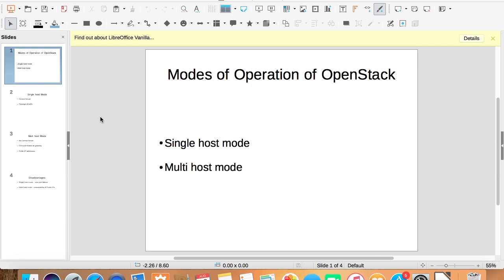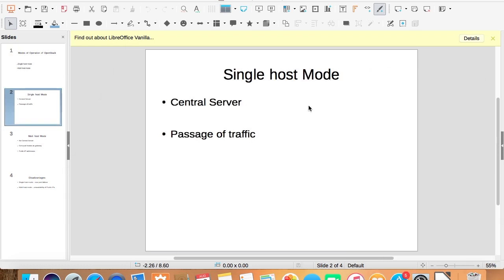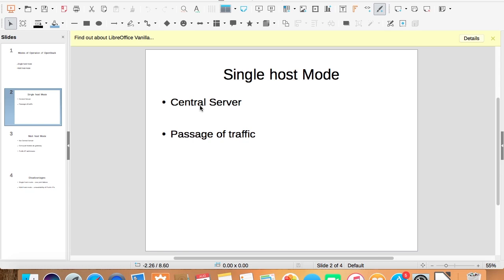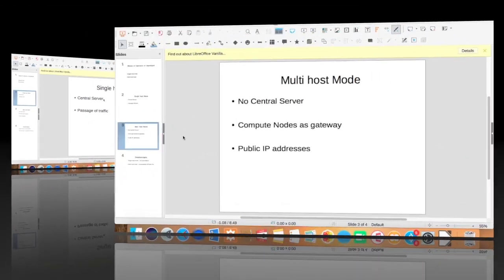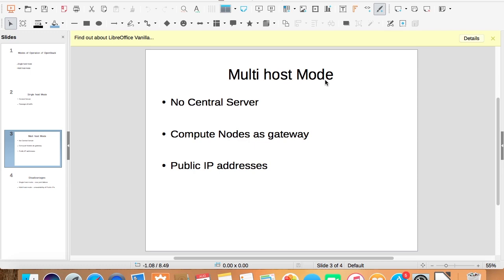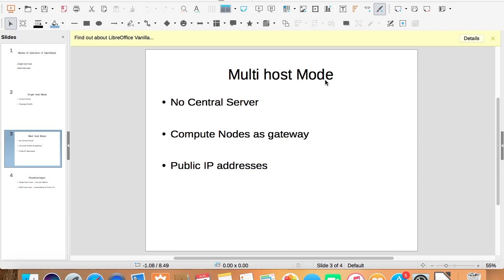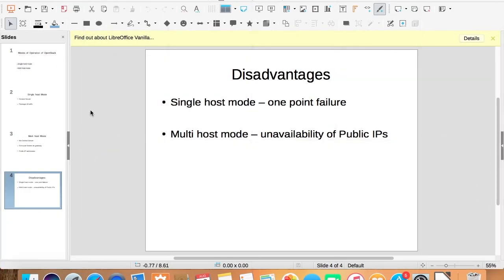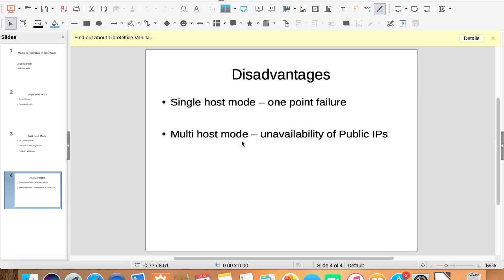modes of operation of openstack cloud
In this video i have explained the different modes in which the OpenStack cloud operates.